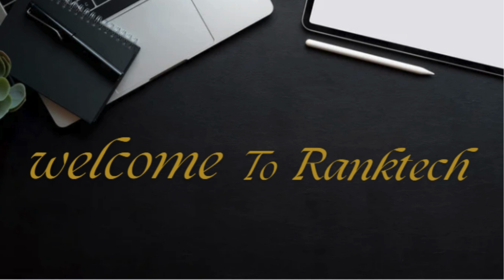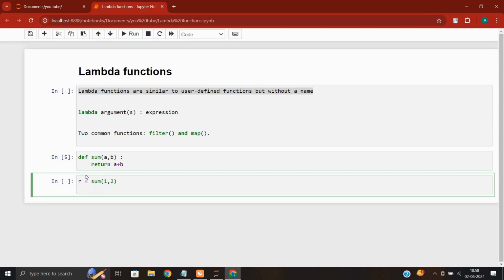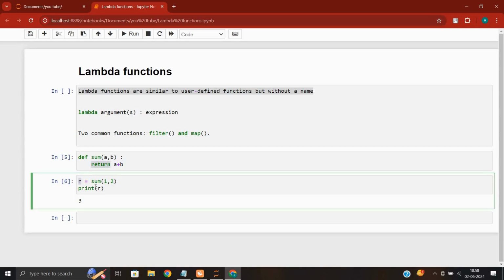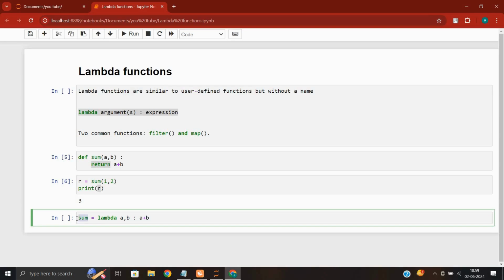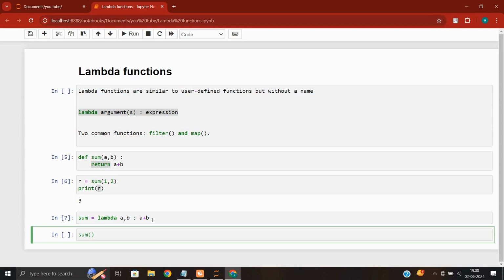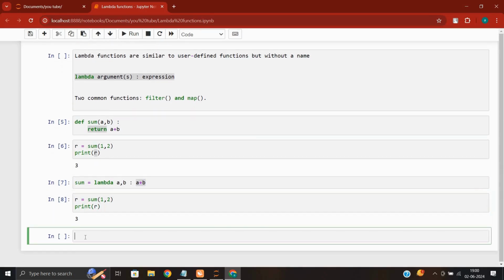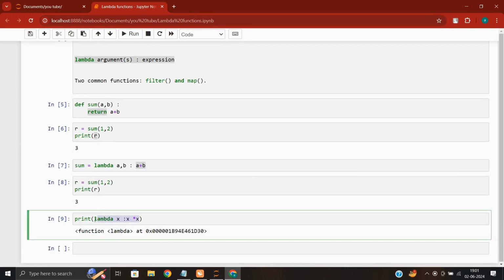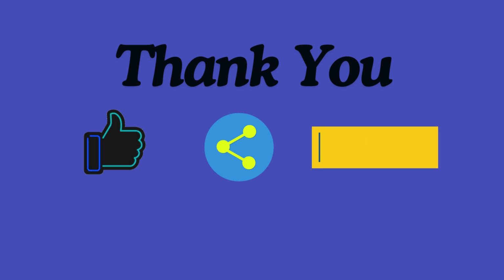lambda function in python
Welcome back to our Python tutorial series! In today's video, we're exploring lambda functions in Python – a powerful feature for writing quick, anonymous functions on the fly.

🔍 What you'll learn:

 1.  Introduction to lambda functions
 2.  Syntax and practical examples
3.   Use cases and best practices

By the end of this video, you'll be able to simplify your code and enhance your productivity using lambda functions.